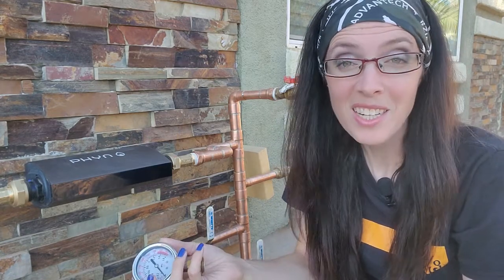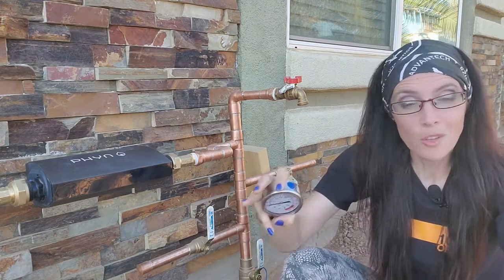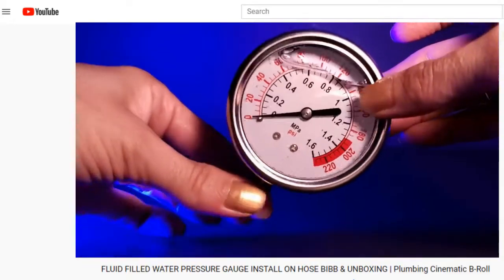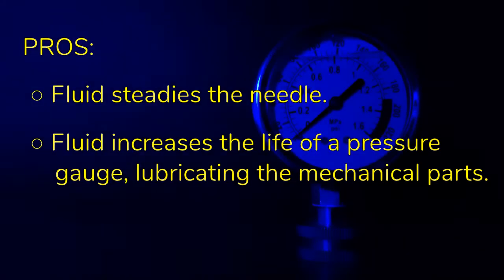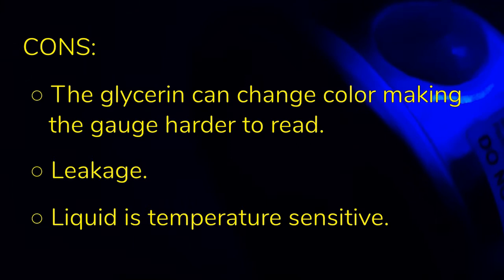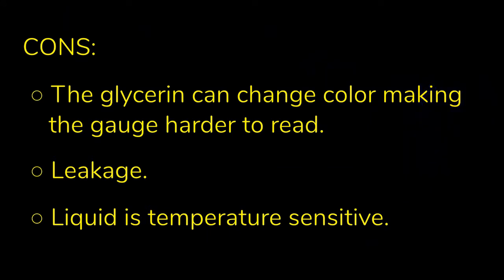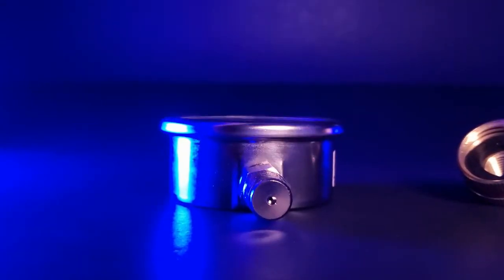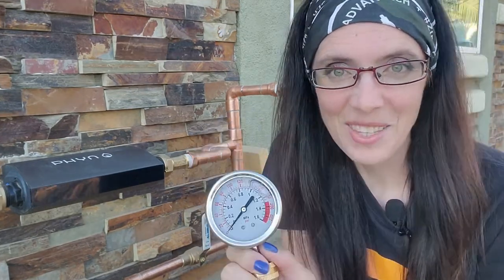How to Choose Between a Dry vs Fluid Filled Water Pressure Gauge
With so many water pressure gauges available for $15 or less, how do you choose? This video explains how to choose the best water pressure gauge for your home supply plumbing leak detecting needs. I cover the differences between a dry versus fluid filled water pressure gauge as well as explain why I chose this particular fluid filled water pressure gauge.